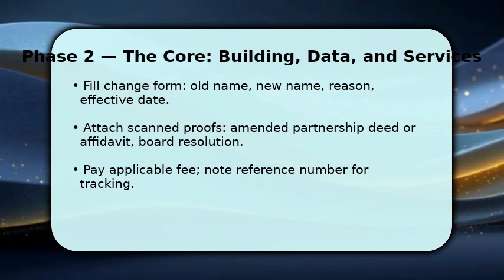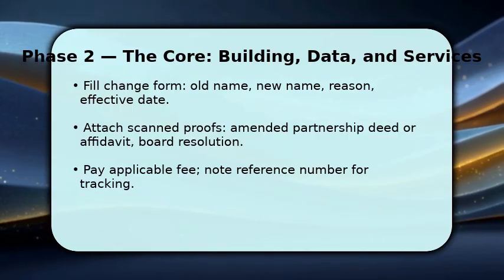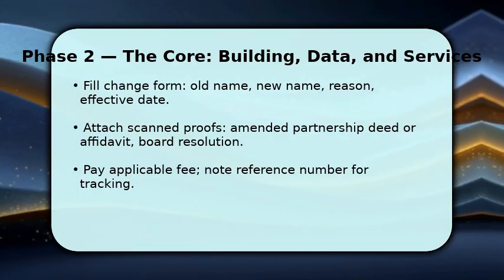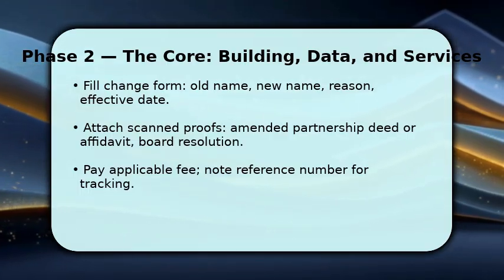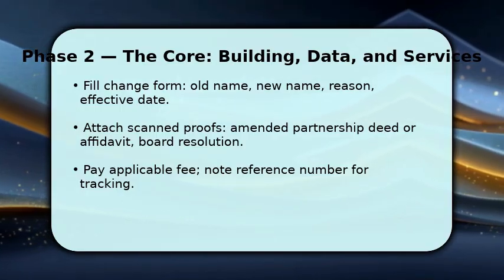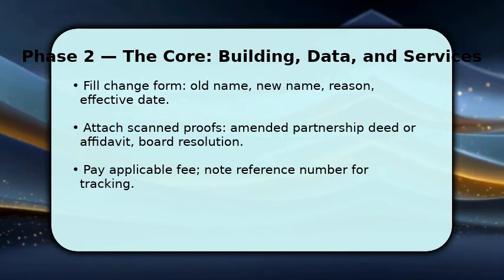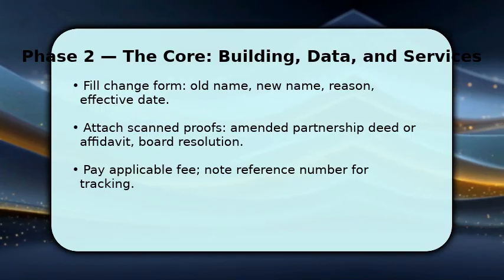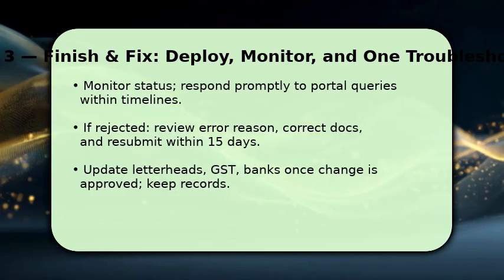How to Change Trade Name in Msme (full Guide)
How to Change Trade Name in Msme (full Guide) | 🔒 Surfshark VPN Deal — Stay private and secure. $1.99/mo + 3 Months Free ▸

Discover the step-by-step process of changing your trade name in MSME with our comprehensive guide.

change trade name, MSME, trade name change procedure, business registration India, update company details